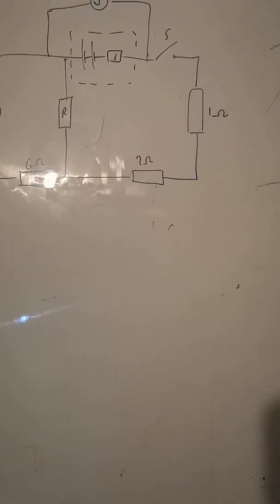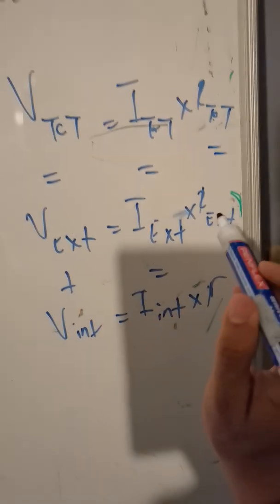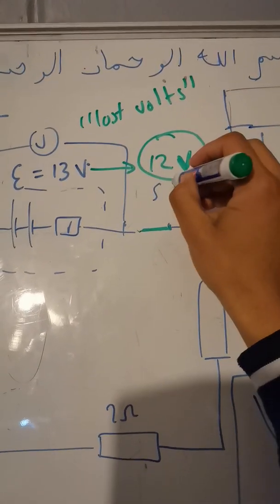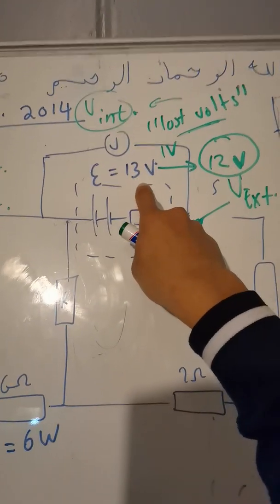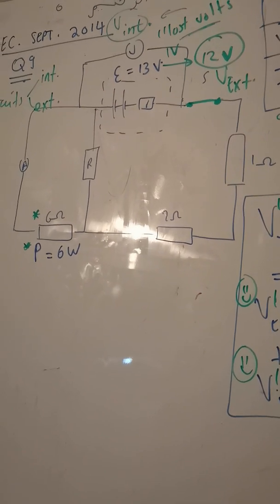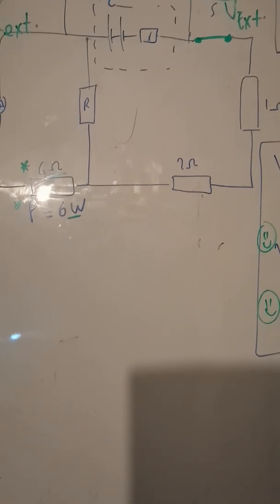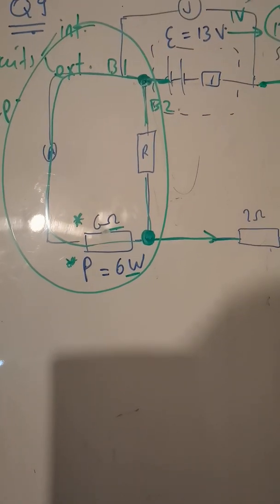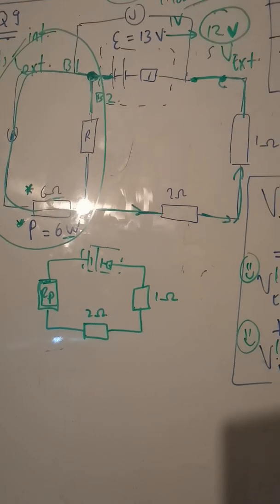CIRCUITS EC SEPT 2014 Q9 PART 1